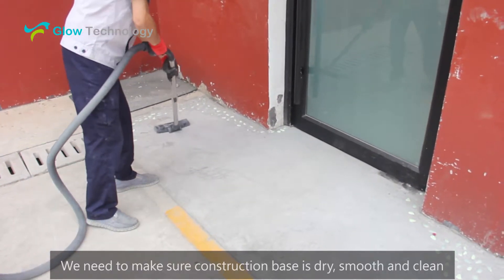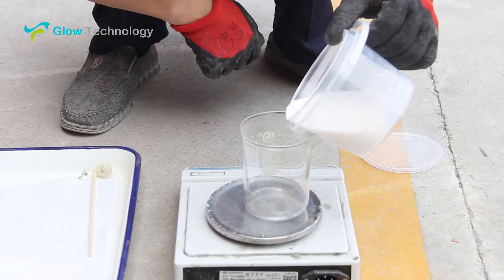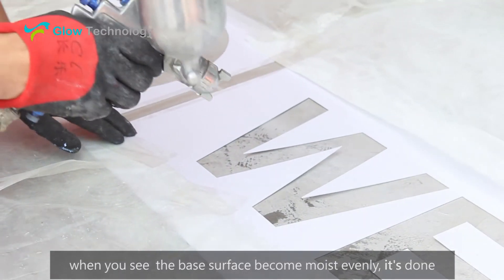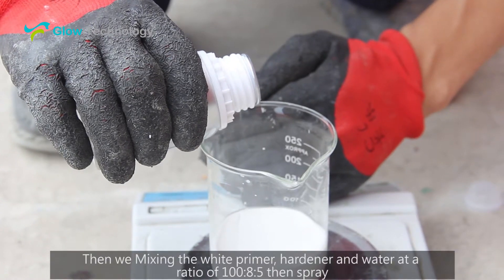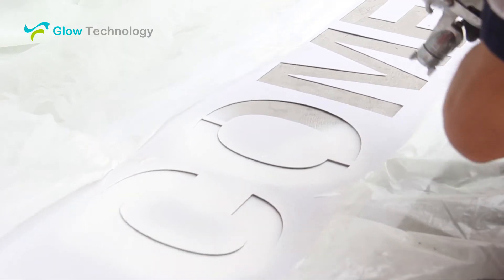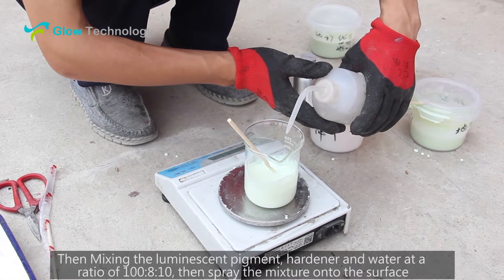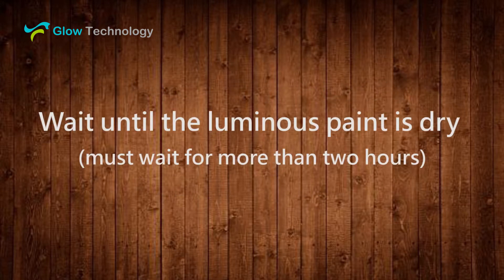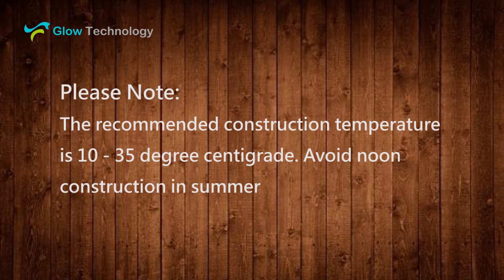Make a smile on the ground with glow-in-the-dark paint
DIY Creative luminous paint starts from the ground.The paint is very durable.Try creating a smiley face with glow-in-the-dark paint on the ground,or more. It charges very quickly in bright light and is very beautiful at night. We take you to make one, learn the process of operation.You must have a better idea.